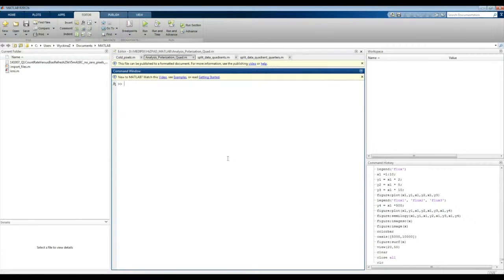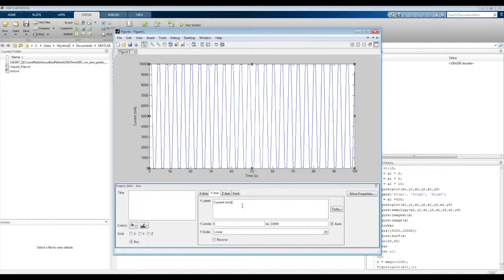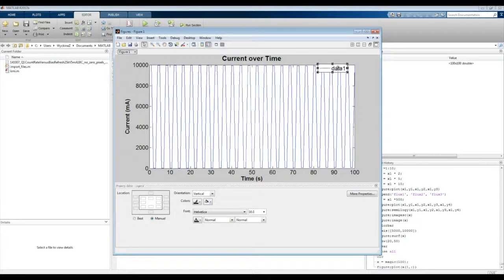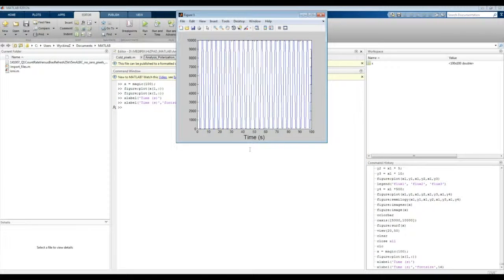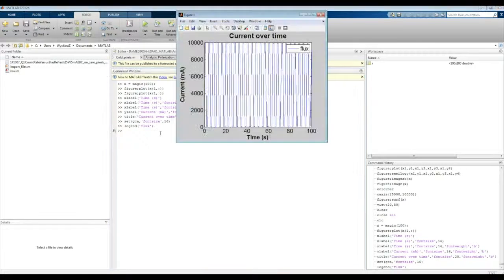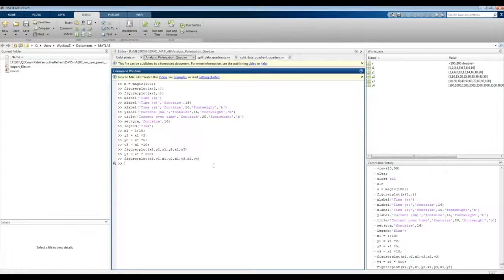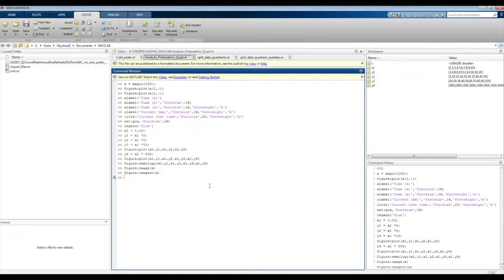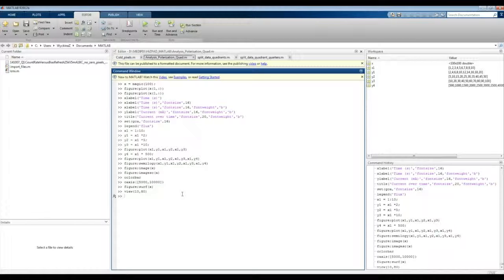Plotting Data (1/6): Plotting with Matlab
Vytas Astromskas of the University of Surrey gives an introduction to plotting data in Matlab.